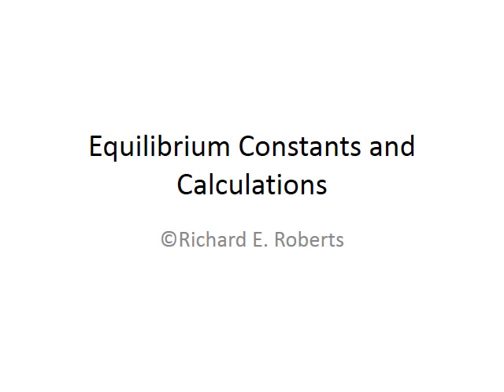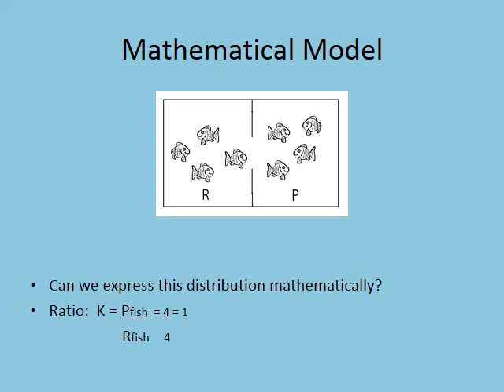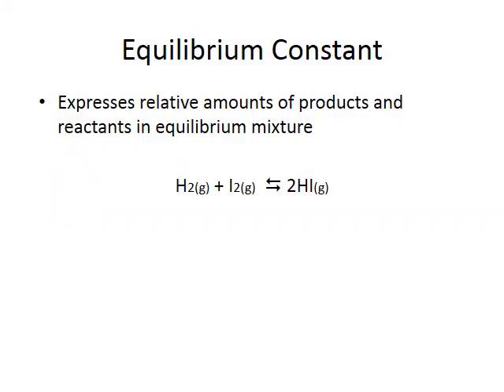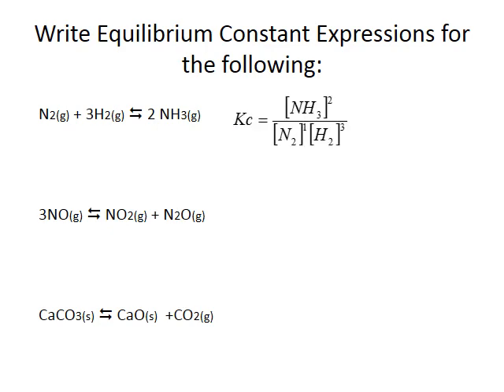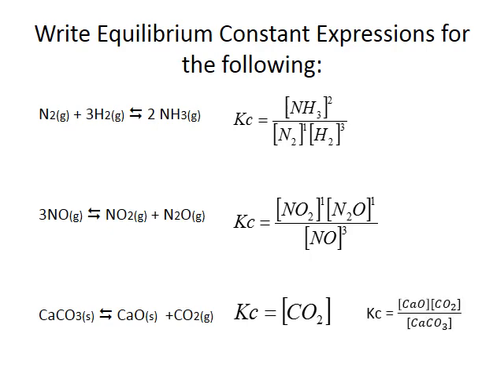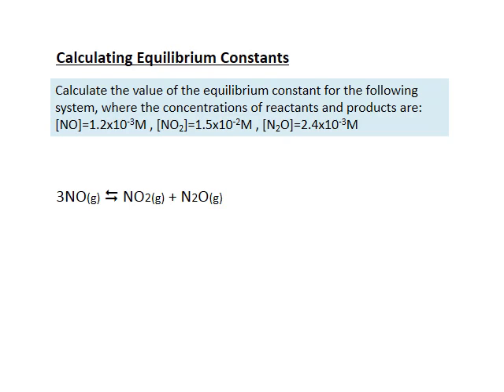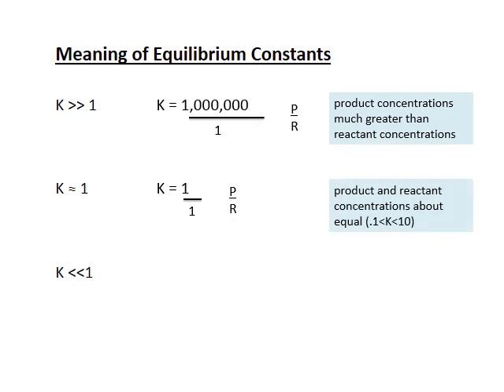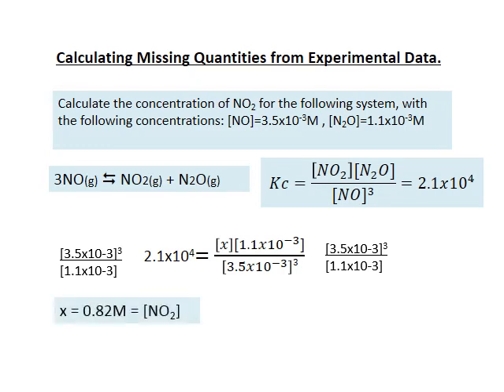Equilibrium Constants and Calculations Narrated Vid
Introduction to equilibrium including equilibrium constant and reaction quotient